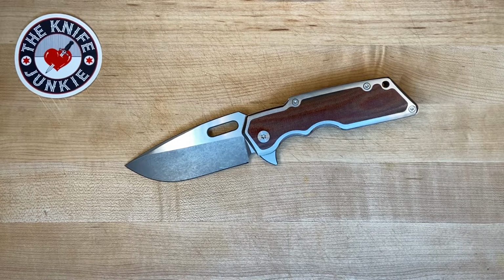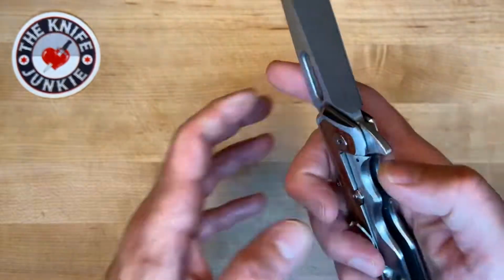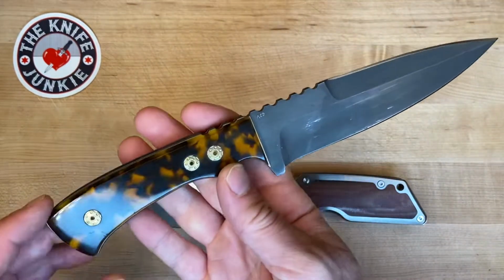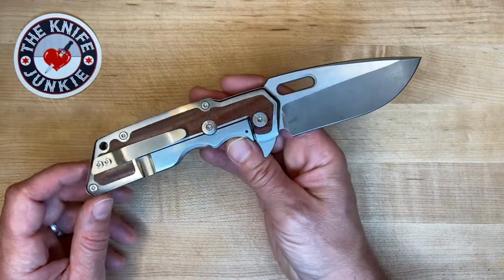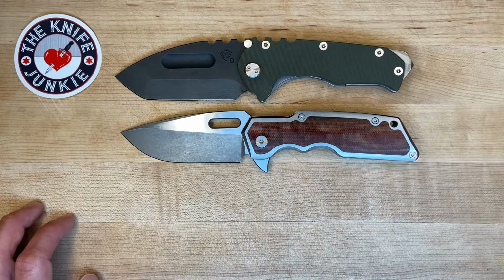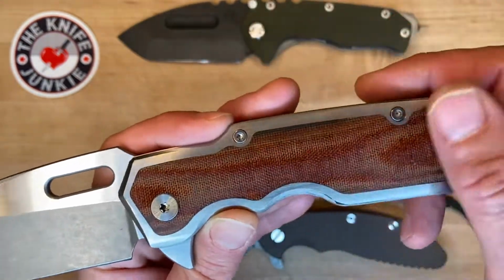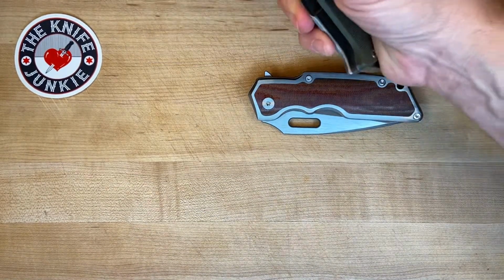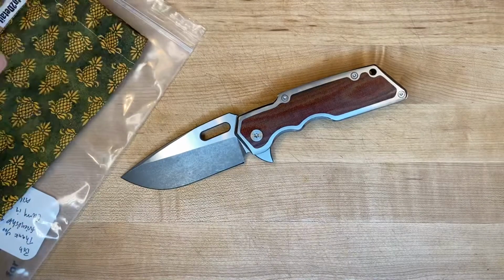A2D Mk1 Large with Micarta Inlay (Attention 2 Detail Mercantile Mark 1) - Collection Selection No.83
This Attention 2 Detail Mercantile Mark 1 Large or A2D Mk1 LG is a knife made by Douglas Esposito, and it is my birthday present to myself.

Douglas's knives first caught my eye several years back when he was making fixed blade knives exclusively. I commissioned a custom double-edge medium fighter from him with tortoise shell handle scales and copper liners, a beautifully classy and wicked knife.

This Mk1 caught my eye when he posted it to IG a few weeks back and never let go. Douglas has a very promising future in knife making and I am proud and excited to own this beauty!

Please call the listener line at or email with any comments, feedback or suggestions on this video, Thursday Night Knives or The Knife Junkie Podcast.

SHOPPING FOR A KNIFE
The Knife Junkie Knives for Sale Webpage --